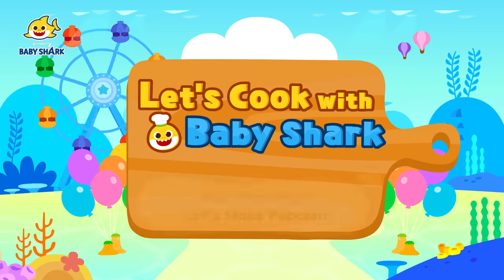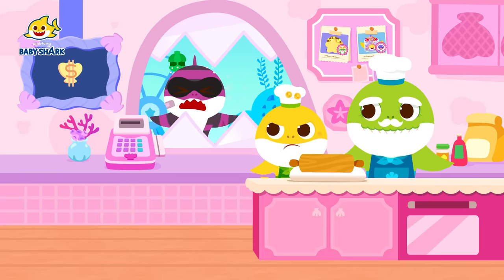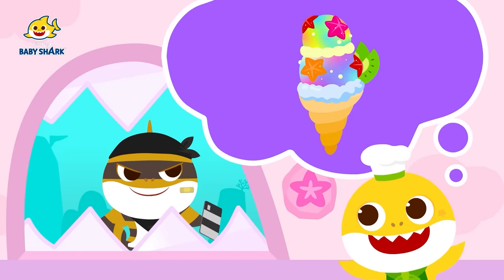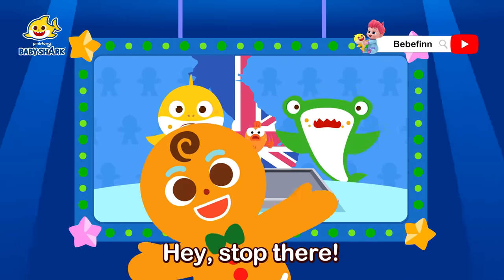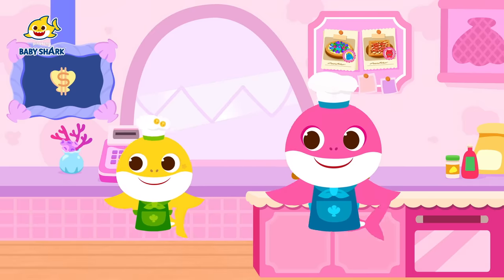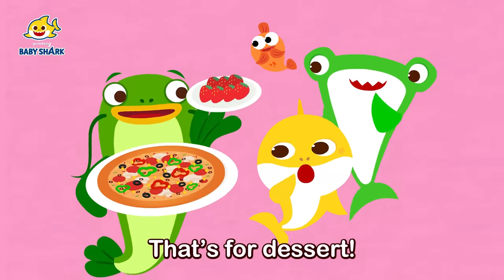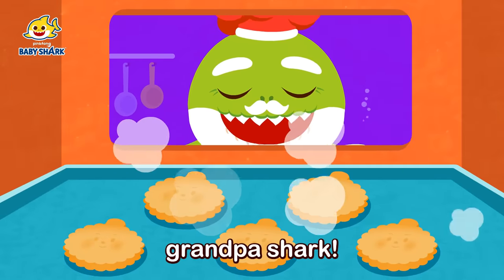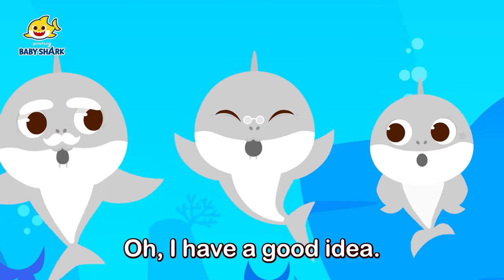Baby Shark Makes Dinner for Thanksgiving! | +Compilation | Songs & Stories | Baby Shark Official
Let's sing and dance with Baby Shark!✨😍

You're watching "Baby Shark Makes Dinner for Thanksgiving!", a super fun compilation of Baby Shark songs!

★ Chapters

00:00 Let's Begin!
00:00:06 Pop! Pop! Pop! Let’s Make Popcorn!
00:09:53 Baby Shark's Thanksgiving Day
00:12:08 Cook
00:12:59 Good Morning!
00:14:11 Let’s Make a One-of-a-Kind Ice Cream!
00:23:23 Yummy Yum Breakfast!
00:24:27 Let's Bake a Giant Cake!
00:26:51 Guess the Foods Around the World
00:27:58 Yum Yum! Delicious Pizza for Hungry Dinos!
00:38:09 Hot Clam Buns
00:39:03 Grandpa Shark's Ice Cream Truck
00:41:48 The World Food Cook-off
00:43:12 Food
00:44:17 What Is Your Favorite Food?
00:46:26 Color Rhyme Song
00:49:23 World Street Foods
00:50:29 Yummy Time
00:51:54 Baby Shark vs Gingerbread Man
00:53:29 Baby Shark's Pink World
00:56:46 Happy Birthday, Baby Shark!
00:57:52 May I Have a Sandwich, Please?
00:59:56 Color Adventure!
01:02:40 Say Good Morning
01:03:41 Where Did My Color Go?

Enjoy fun songs, stories, and challenges loved by millions of fans around the world!